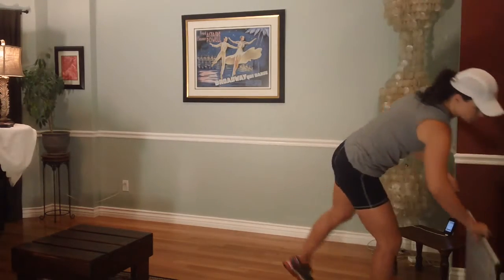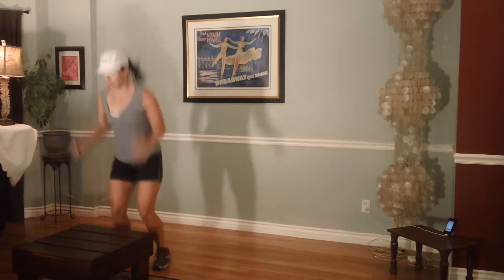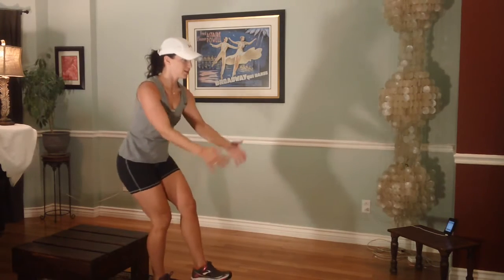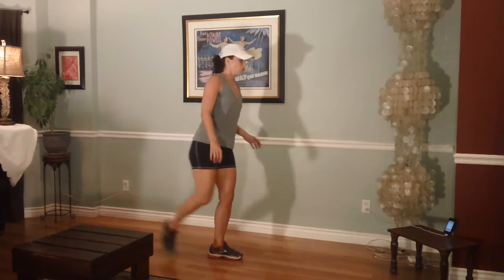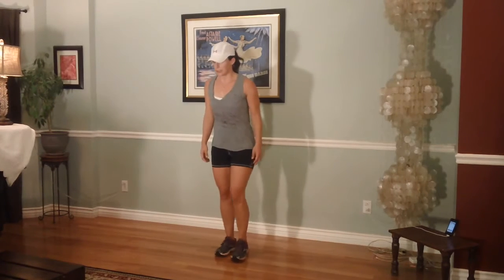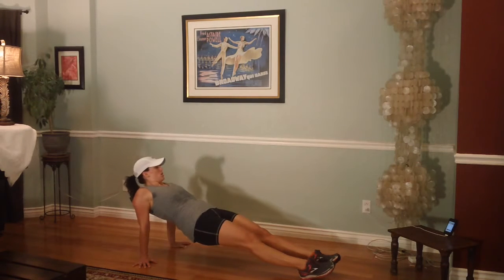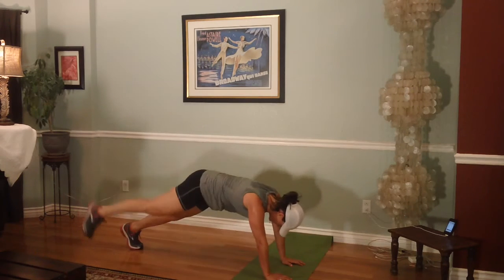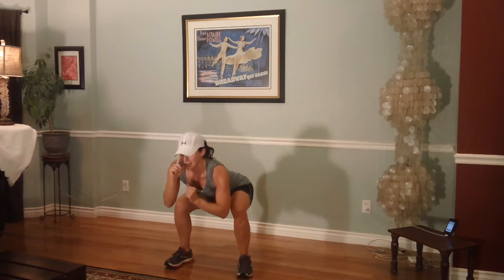Glutes and Legs HIIT Workout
This is an all body weight, no equipment workout for your glutes and legs!! GO GET IT!!

Sara Moneymaker
Strategic Fat Loss & Fitness Coach